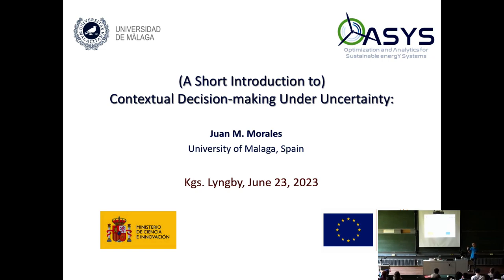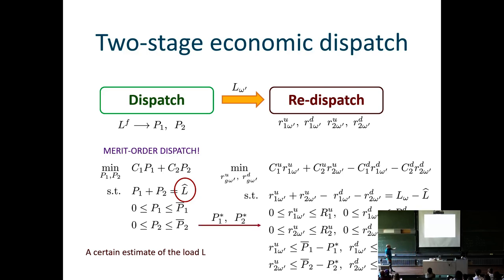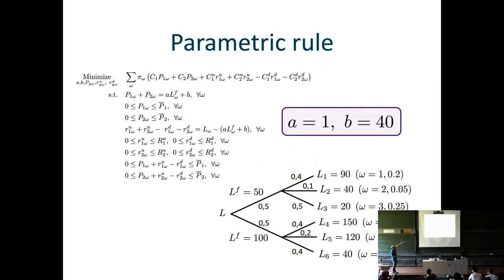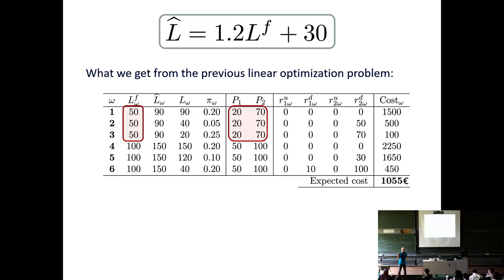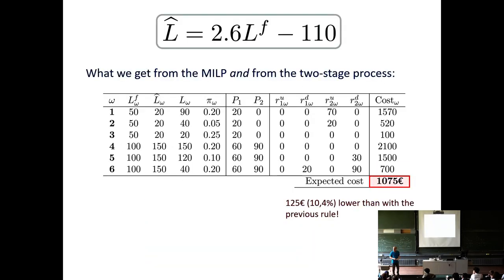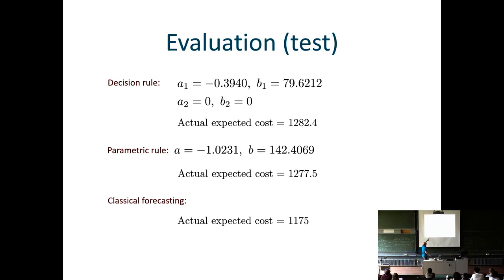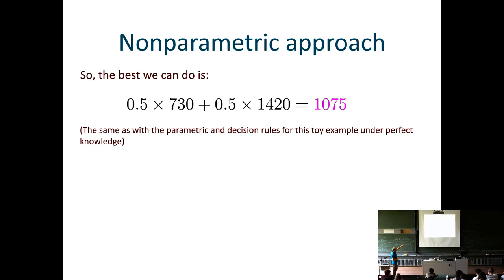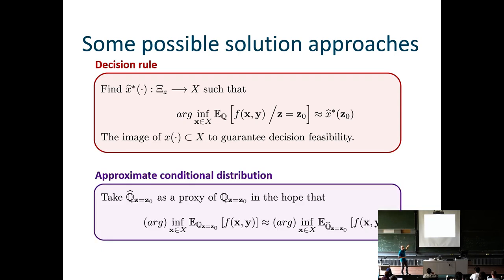Juan Miguel Morales: Decision-making Under Uncertainty with Contextual Information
Event: DTU Summer School 2023 on "Future Energy Systems: Advances in OR and AI", 19-23 June 2023, Copenhagen, Denmark